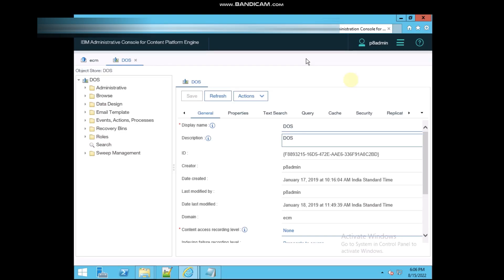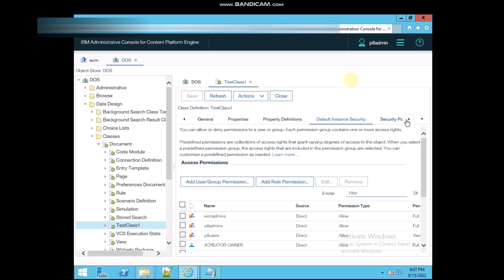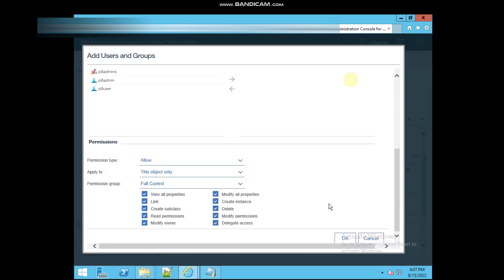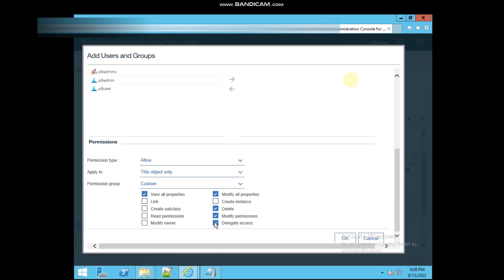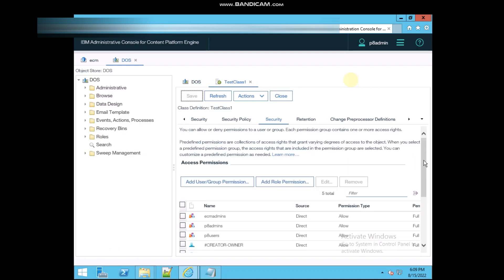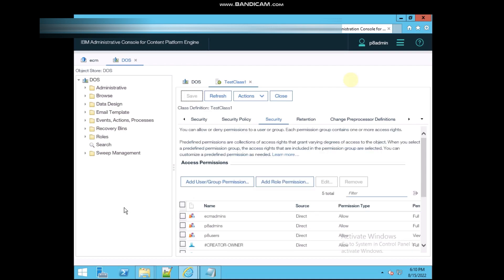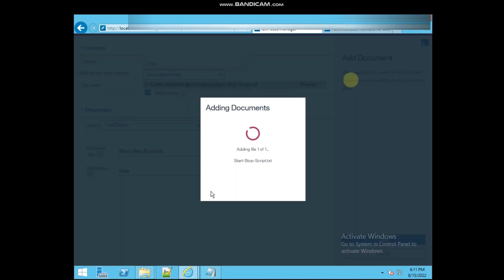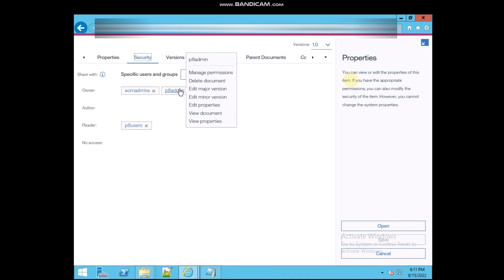How to Create and Changes the Security of Class and Reflect in Document in IBM FileNet ACCE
FileNet ACCE Course